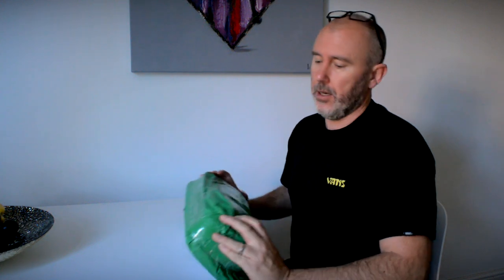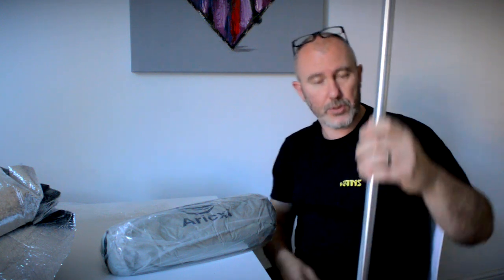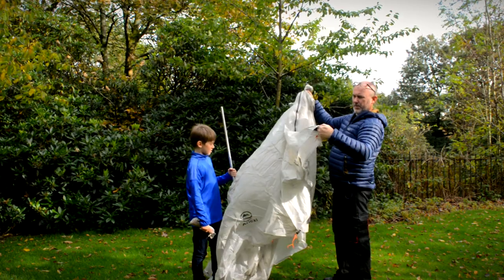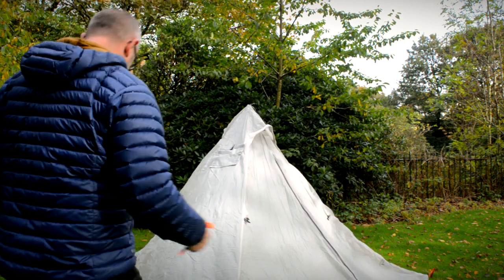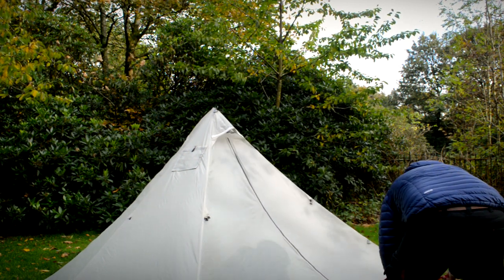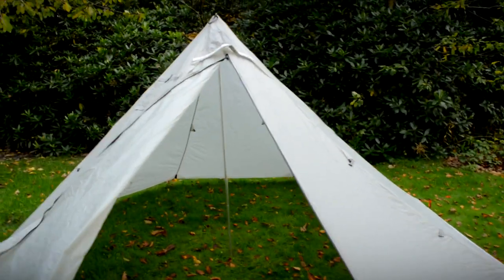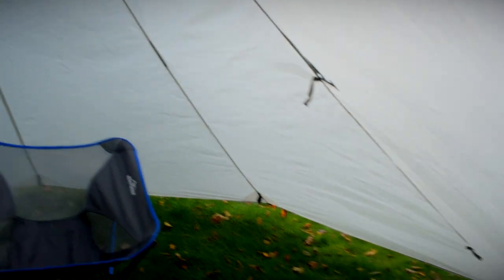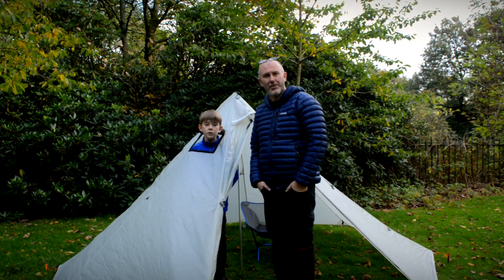Unleashing the Aricxi 4-Season Ultra Light Hot Tent: First Look and In-Depth Review!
Hey all,

We took the Aricxi 4 Seaon Hot Tent out for its first setup this morning.
First thoughts, brill!!